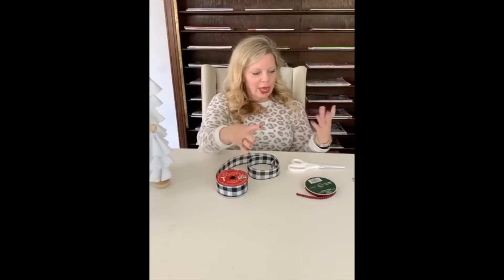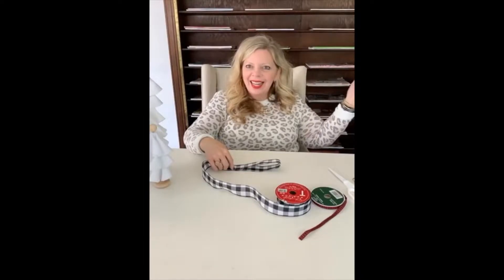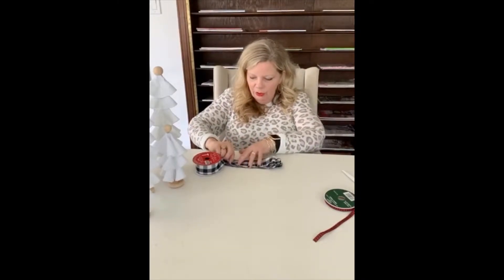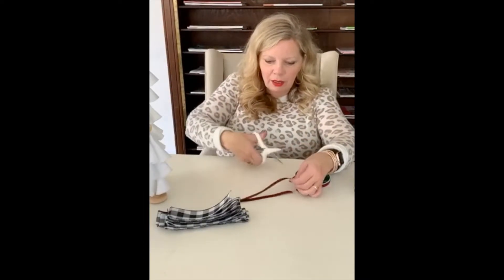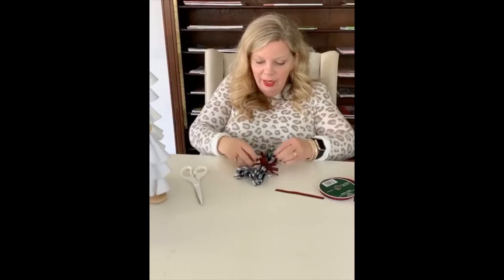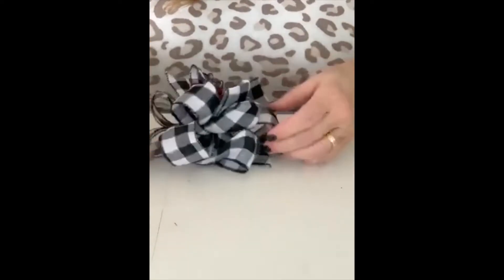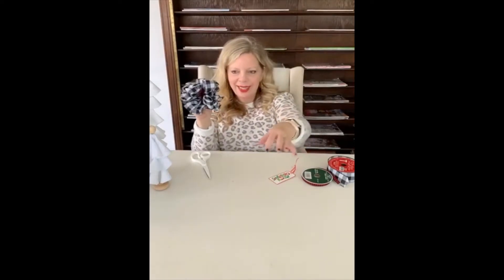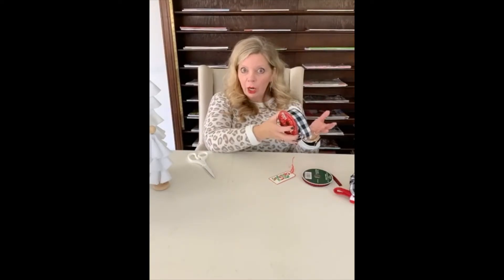How To Make a Bow for Christmas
I needed a bow and I didn't have any wire.
And if you are a bow maker, you know how important wire is to the entire bow making process. Without the wire, I was about to give up hope. I was about to be unable to continue. I was about to go bowless and projectless.
And then?
I figured out how to make the bow WITHOUT THE WIRE.
That's what makes it so easy.
It's a five-minute bow (or less) you can make with just ribbon.